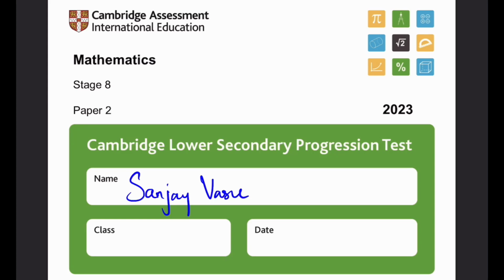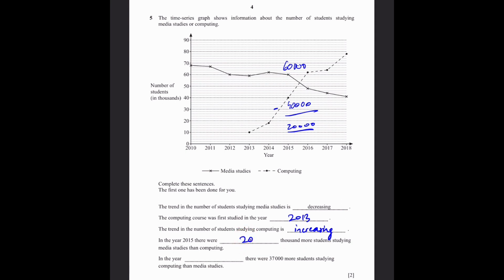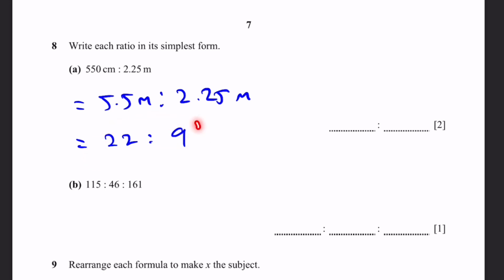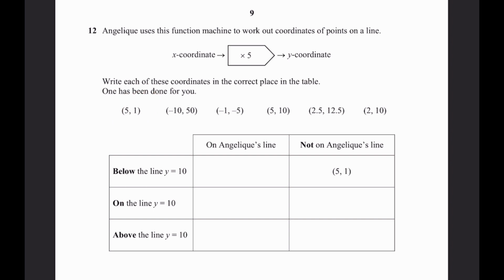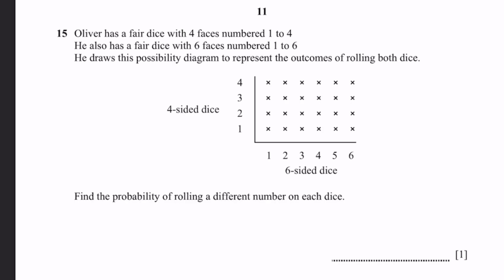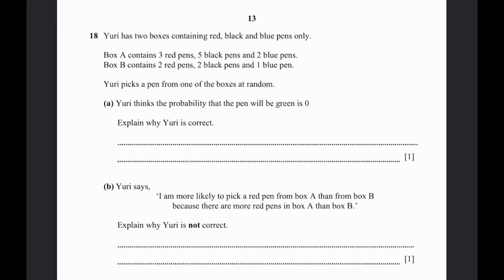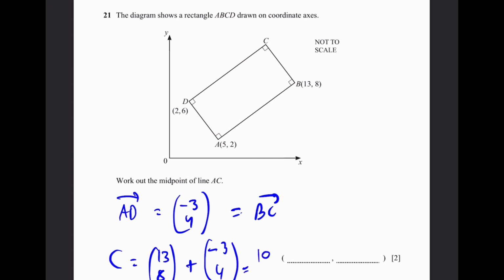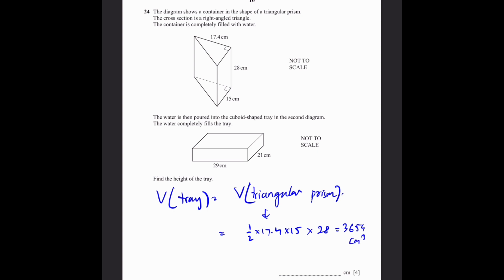Stage 8 Y23 Cambridge Secondary Progression Test Paper 2